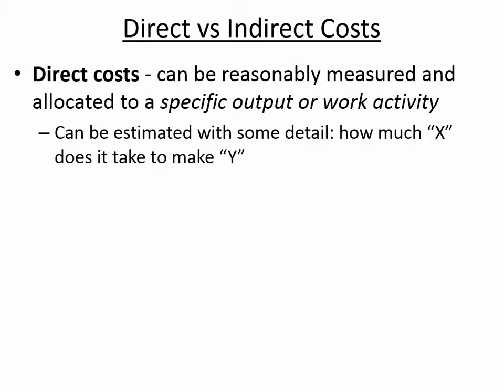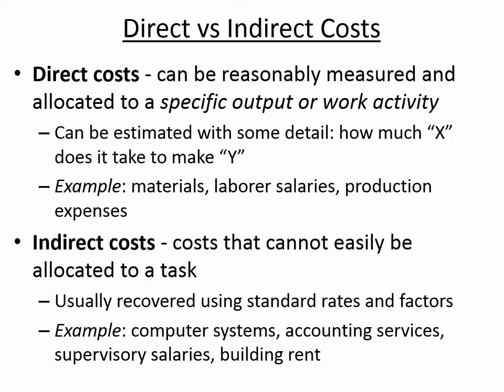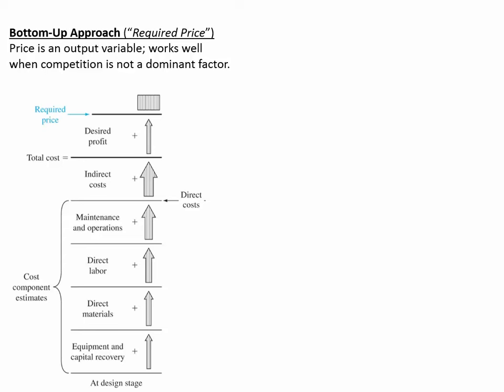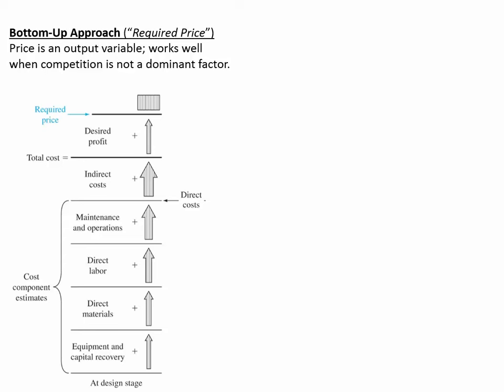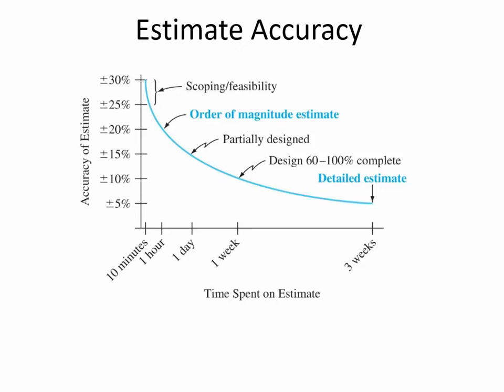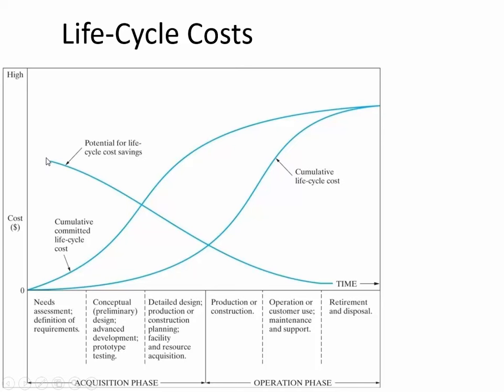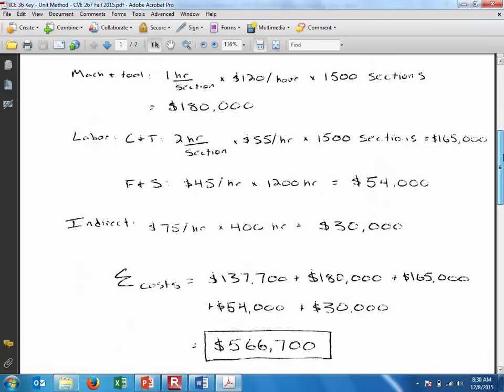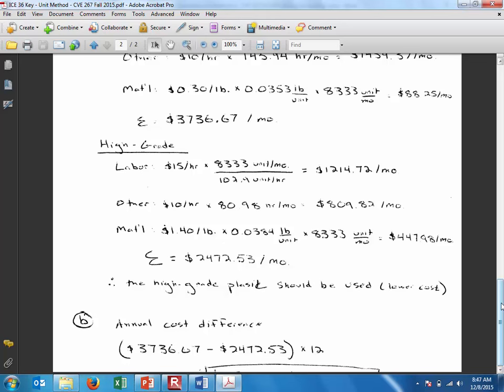CVE 267 - Class 36 (Cost Estimation - Unit Method) 8 Dec 2015